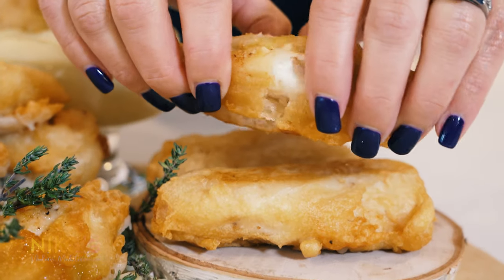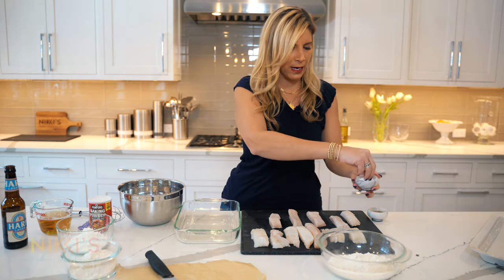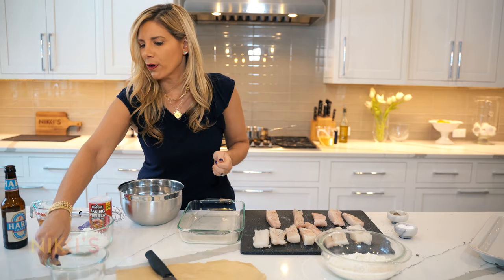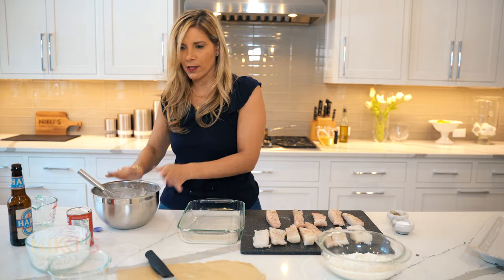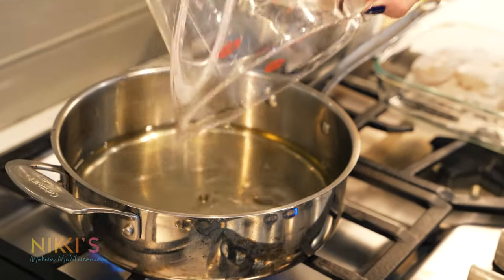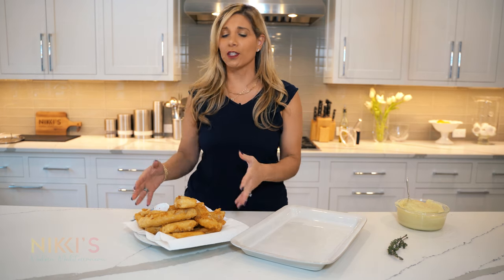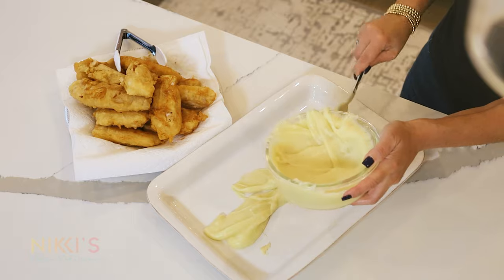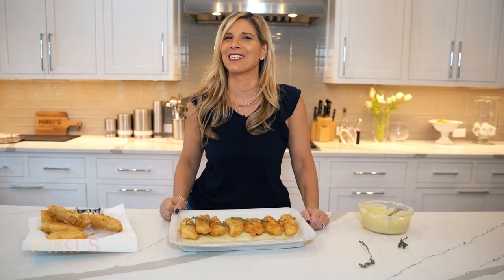Delicious Fried Cod With Mashed Potato Garlic Dip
FRIED COD
Is there anything better than a piece of fresh fried fish? I make this recipe a lot and serve it with salad, as tacos, or for a traditional Palm Sunday meal of garlic potatoes and fried cod. This method of frying fish is very straightforward. Once you master it, you’ll find yourself making it all the time!
2 cups of vegetable oil for frying, plus more as needed
6 (6 oz) pieces of fresh Cod cut in half (horizontally)
1 tsp salt
½ pepper
1 cup all-purpose flour for dipping
For the batter:
¾ Cups all-purpose flour
¾ Cup Corn Starch
½ tsp salt
1 tsp baking powder
1 1/4 cup dark beer
Pour the vegetable oil into a saute pan with high sides and bring the heat to medium high. Allow the oil to warm while you prepare the cod. You’ll know it’s ready for frying when a pinch flour added to the oil makes it sizzle.
Place the cod on a baking sheet and sprinkle it with salt and pepper. Set aside.
Add the dipping flour to a shallow bowl.
Then, make the batter by stirring together the flour, corn starch, salt, baking powder and beer. Mix until combined.
Dip the cod in the flour so it’s coated on both sides. Then dip it into the batter so it’s completely coated.
Carefully, add the fish to the oil and cook it for about 2-3 minutes per side, turning each piece gently with tongs to make sure the entire exterior is golden brown. You may need to cook the fish in batches depending on the size of your pan. Feel free to add more oil as needed as you cook.
Remove the cooked fish with tongs and place them it on a plate lined with paper towels to drain. Serve warm.